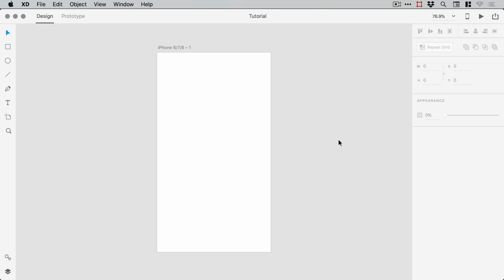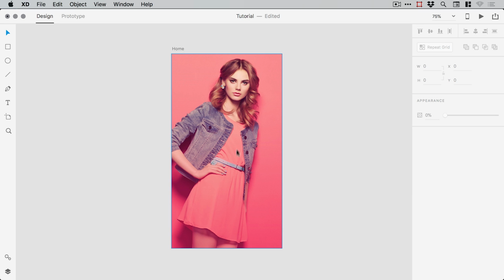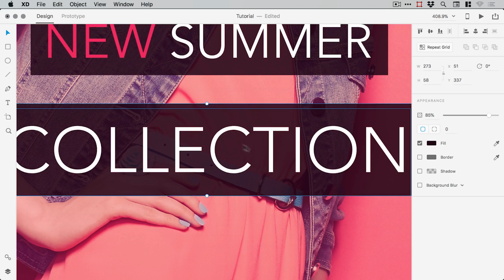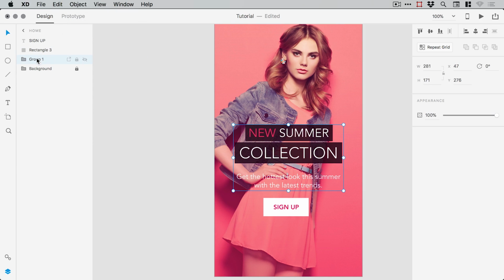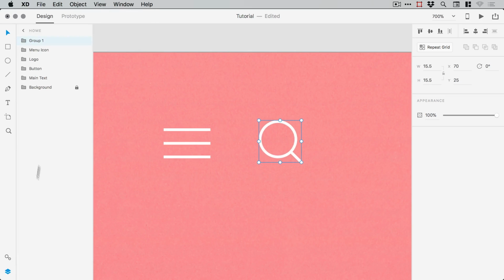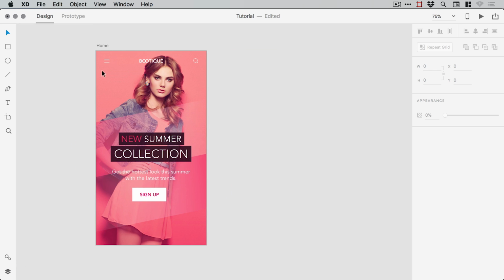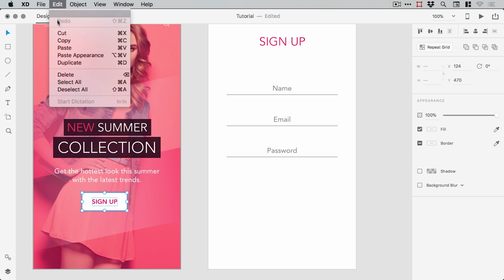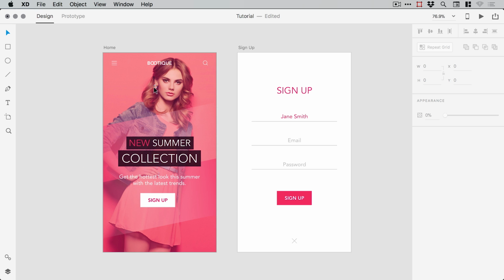Mobile App UI Design in Adobe XD - 1 of 2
In this tutorial, we're going to learn how to design a mobile app UI in Adobe XD. In the next tutorial we're going to learn how to animate the design with an app called ProtoPie.